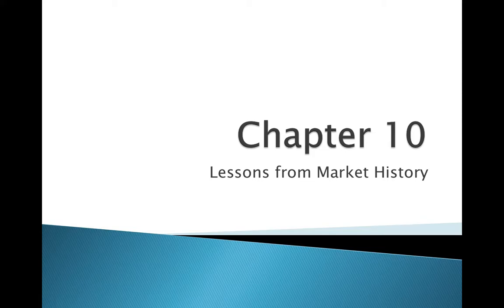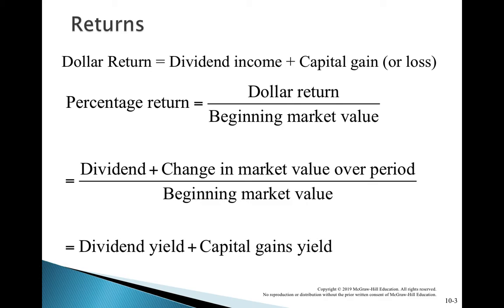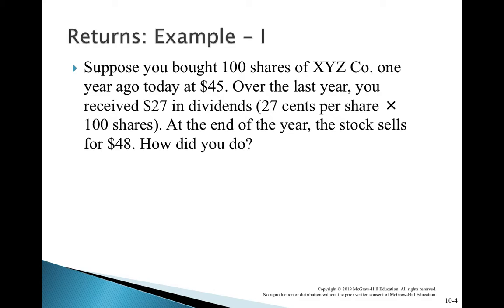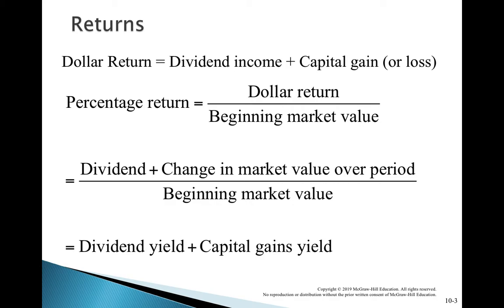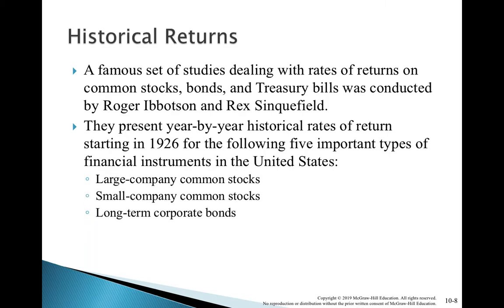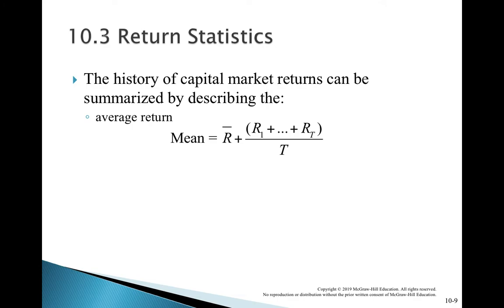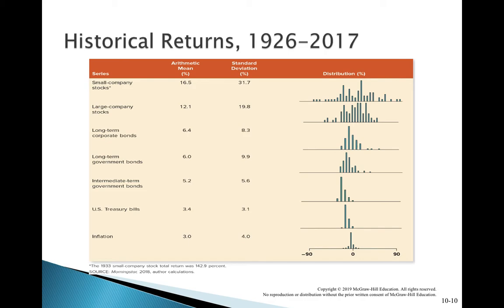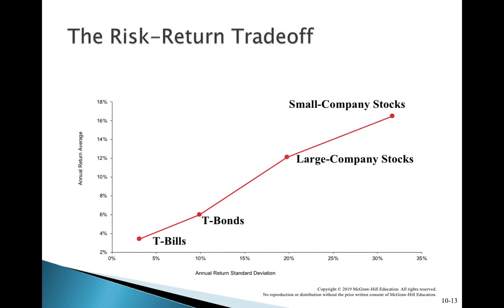Ch 10 Part 1